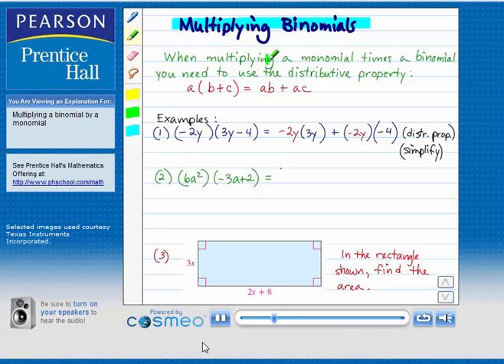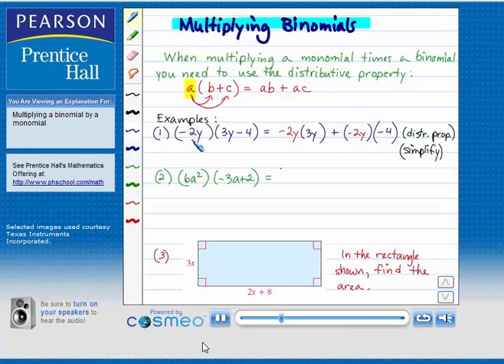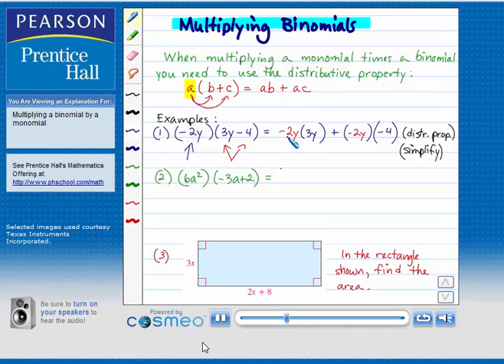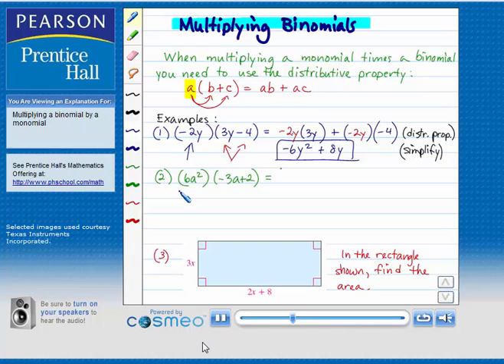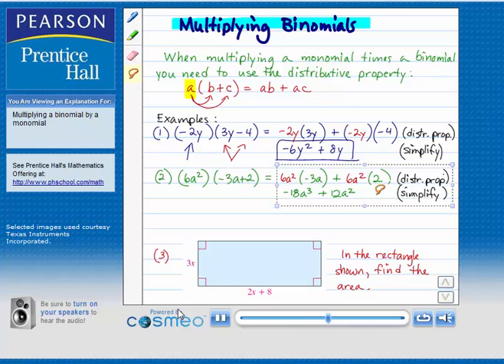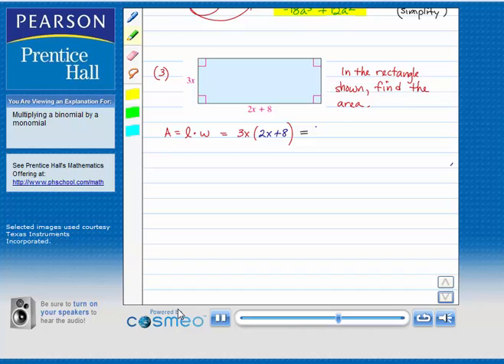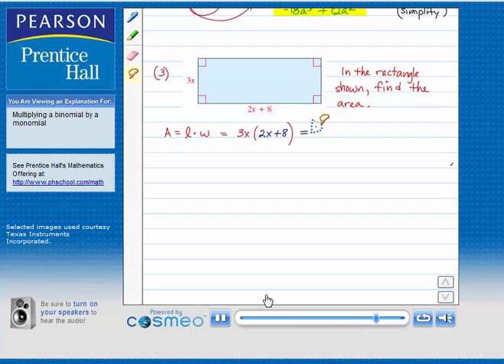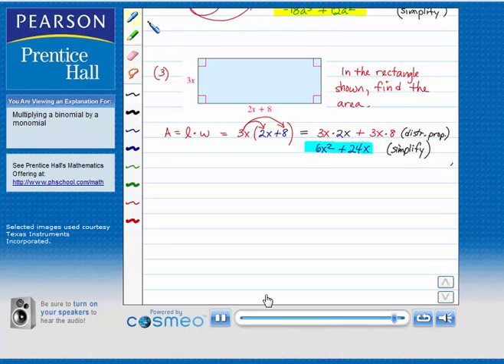6.3 Multiplying A Binomial by A Monomial